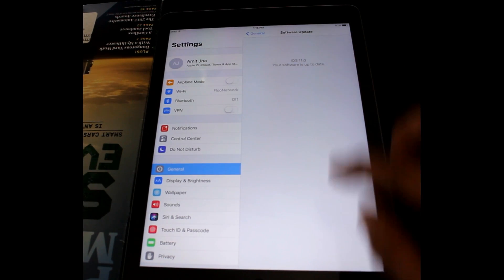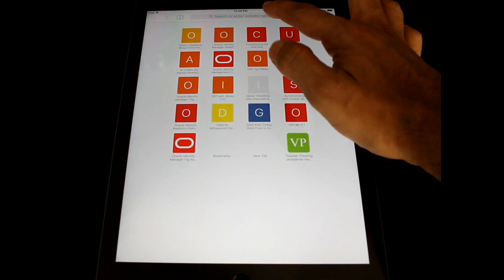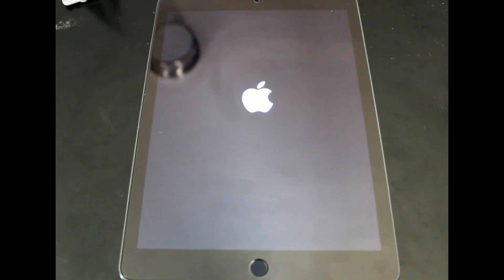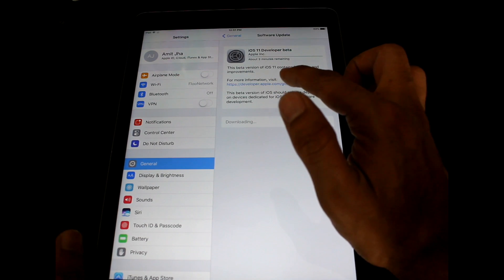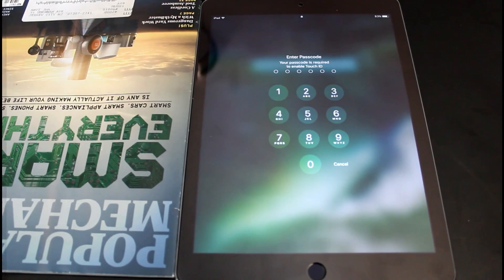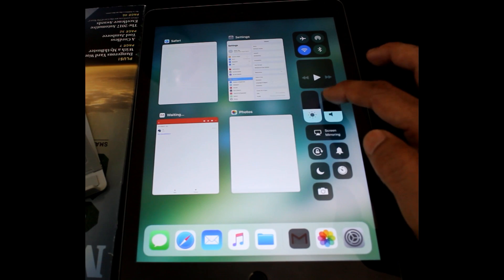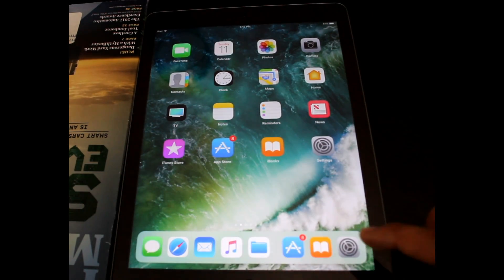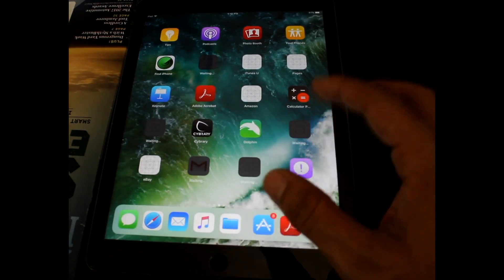How To Install iOS 11 Beta FREE - iPhone, iPad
How to install iOS 11 Developer Beta free for your - iPhone and iPad.

Below is the link for Beta Profile Download.

Below is the link for my video for downgrading to iOS10.